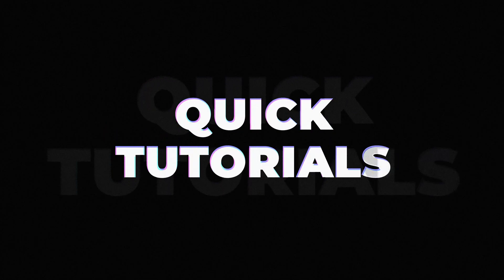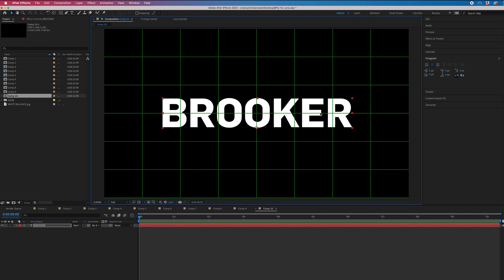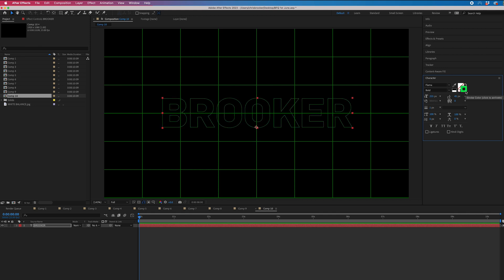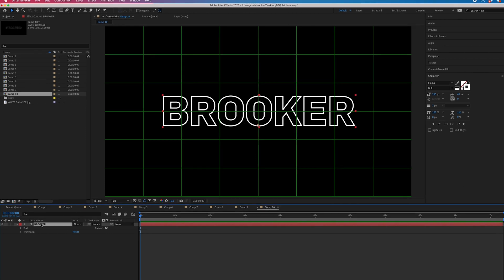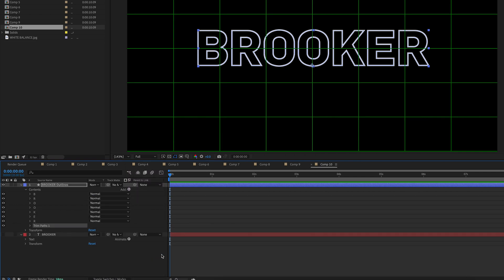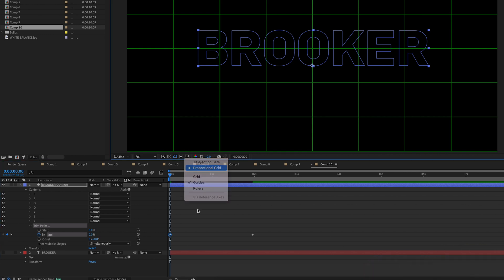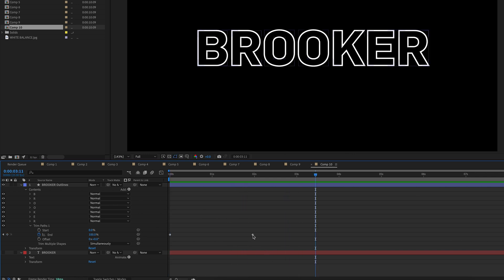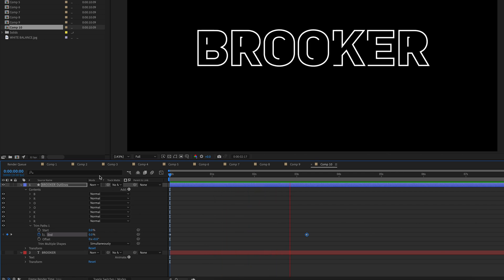Stroke Text in Adobe After Effects (1 Minute Tutorial)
Stroke Text in Adobe After Effects